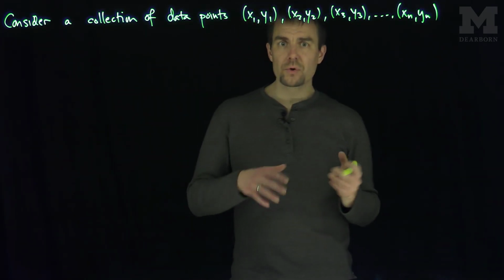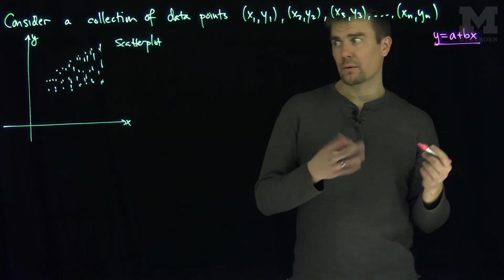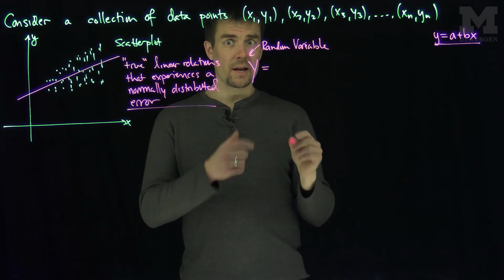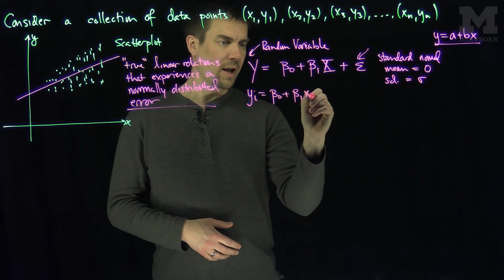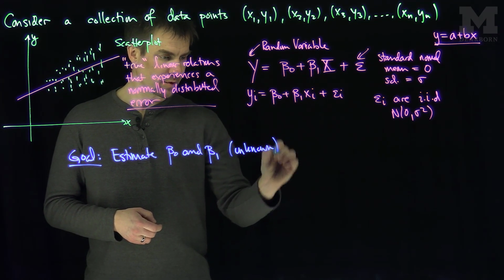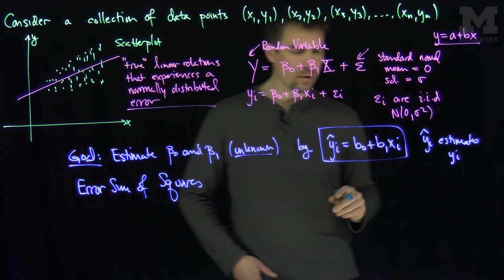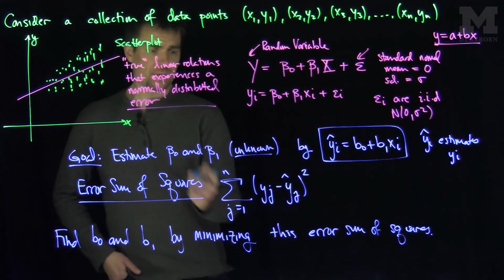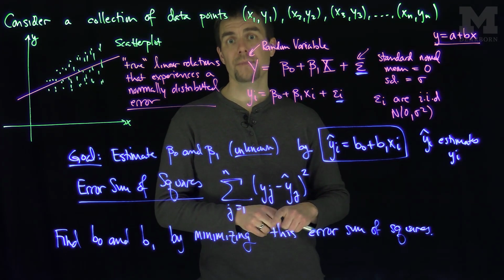Simple Linear Regression: An Introduction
We introduce the idea of simple linear regression. We explain why the choice of minimizing the sum of squares residuals is appropriate for further mathematical analysis.